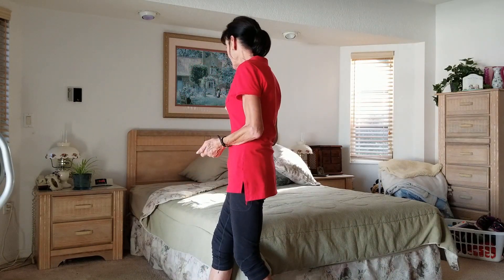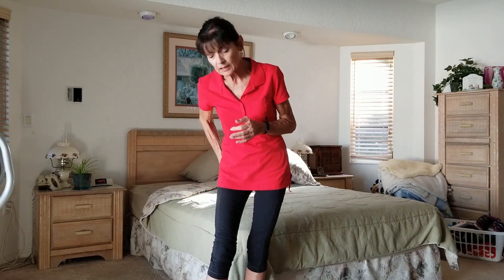Exercises For Sciatica Pain Relief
Try these sciatica exercises and stretches in the morning or throughout your day to ease some of that annoying sciatica nerve pain.

--Find more free senior workouts and pain relief videos on my